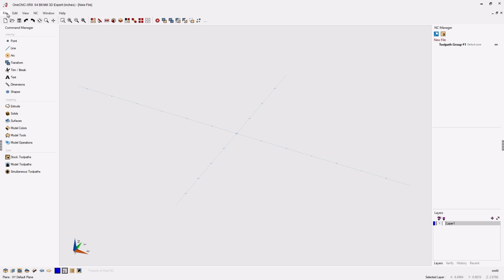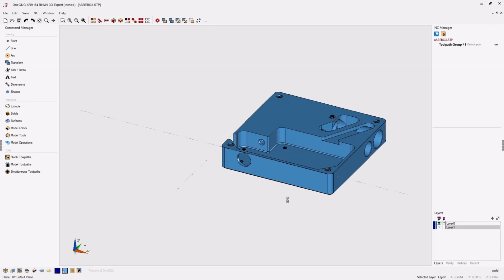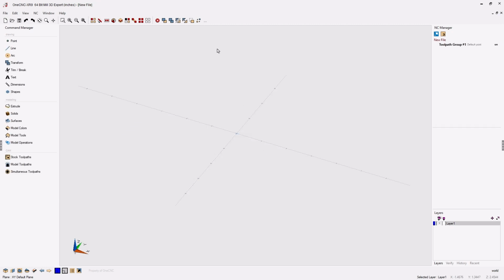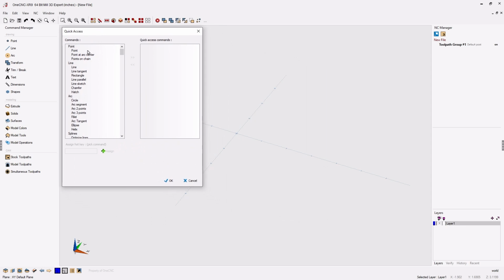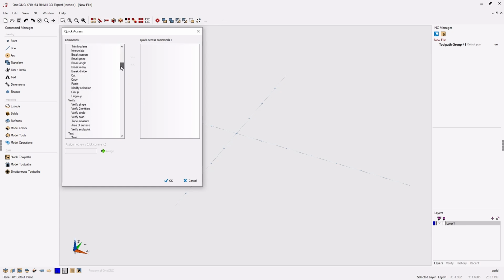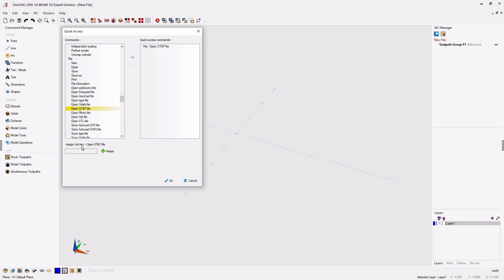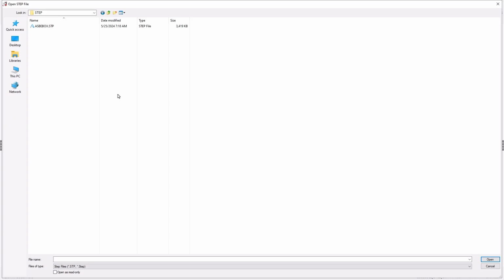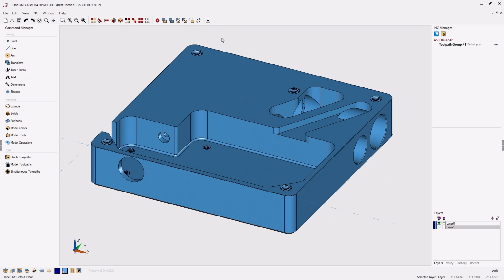OneCNC Quick Step Load - Tip 321